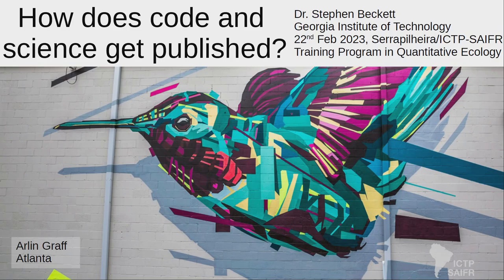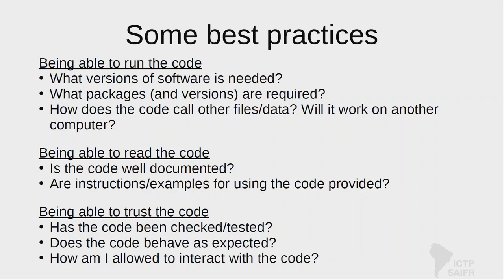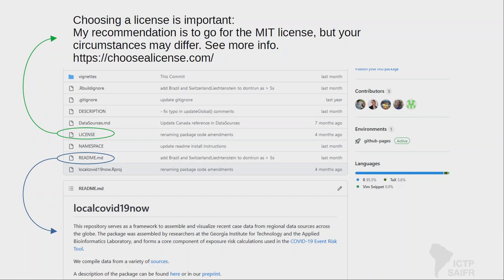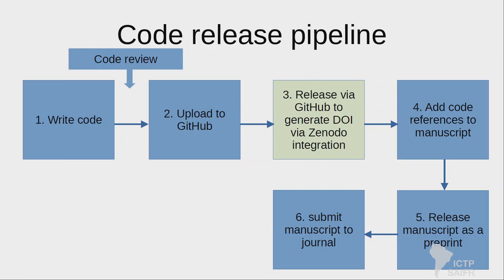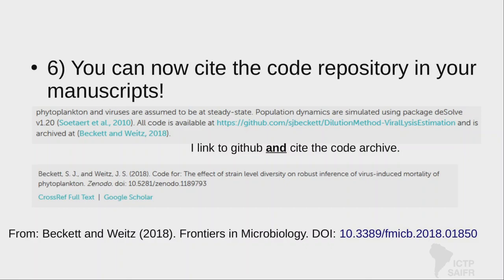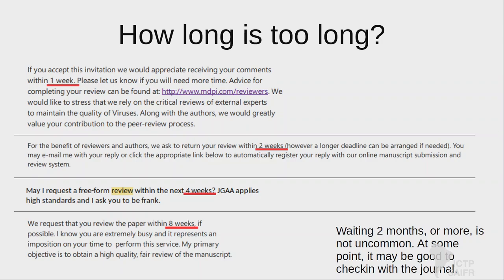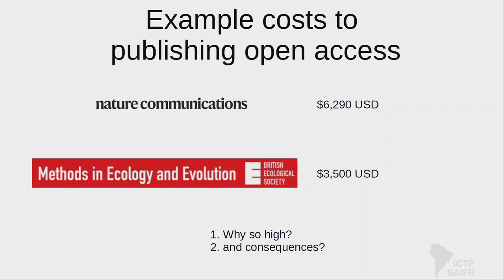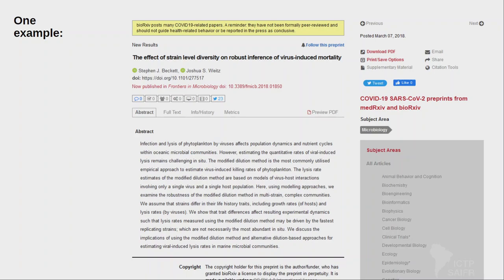QEco Program: Stephen Beckett: Quantitative Foundations of Ecological and Evolutionary... - Class 11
Serrapilheira/ICTP-SAIFR
TRAINING PROGRAM IN QUANTITATIVE ECOLOGY
22 of February, 2023

Speakers:
Joshua Weitz - Georgia Tech
Stephen Beckett - Georgia Tech
Jacopo Marchi - Georgia Tech